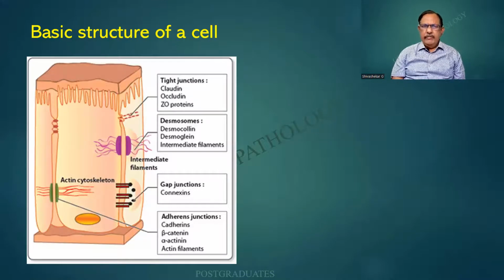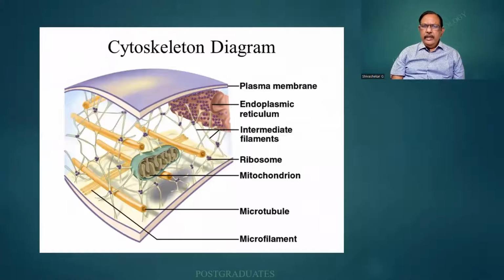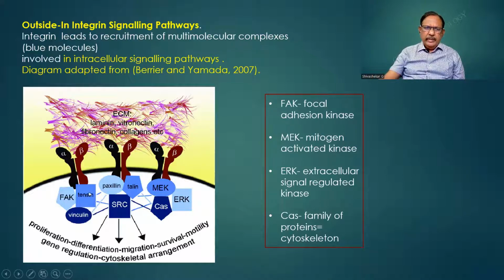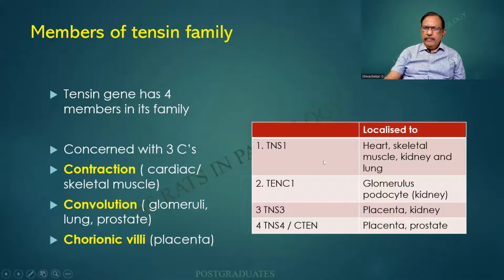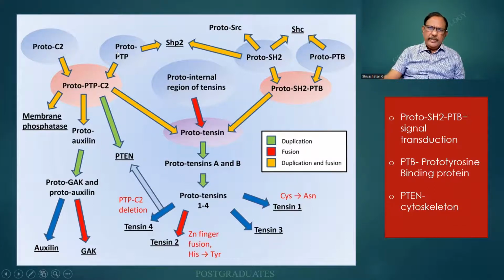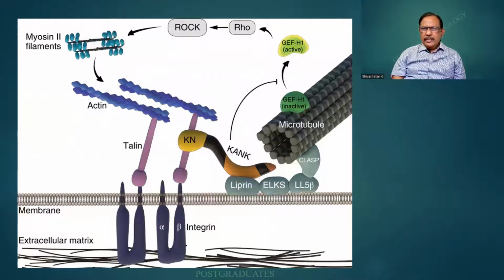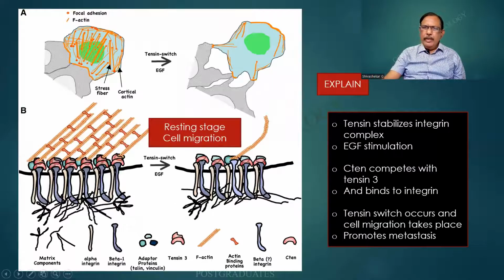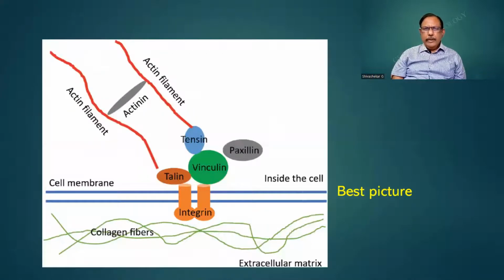Tensins MD Pathology - Recent Advances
TENSIN |MD PATHOLOGY |RATS [GAME] |DR GSS |EXAM GOING POSTGRADUATES